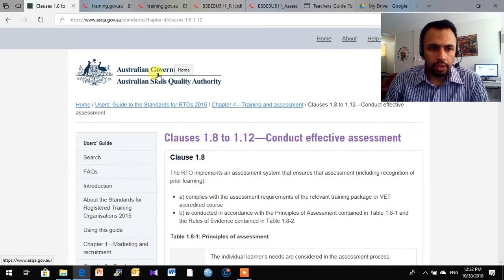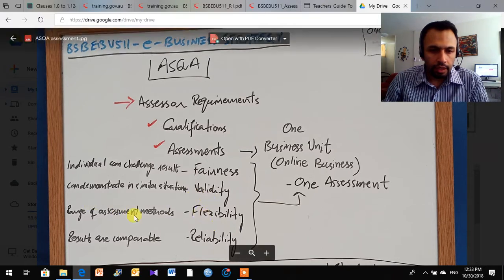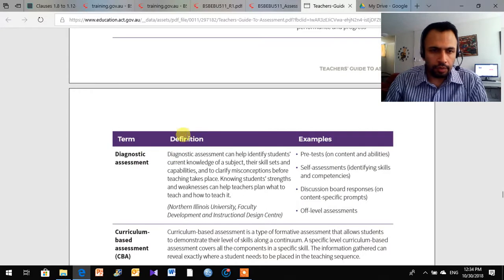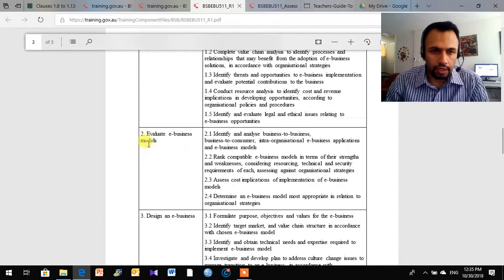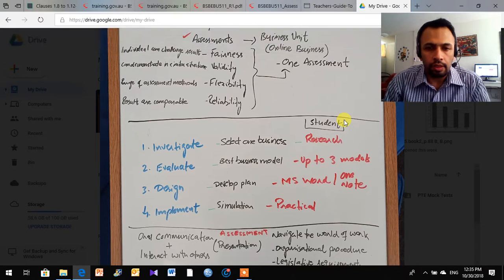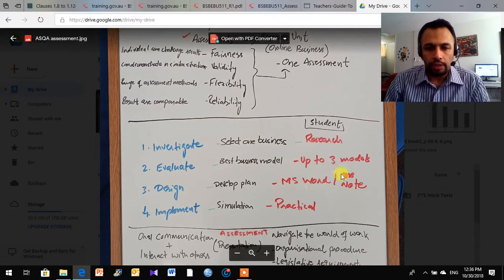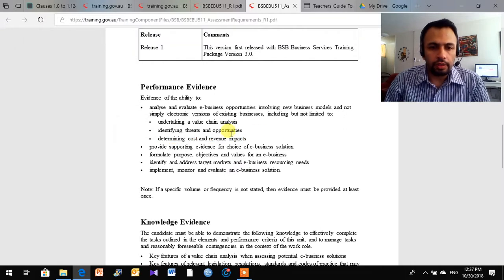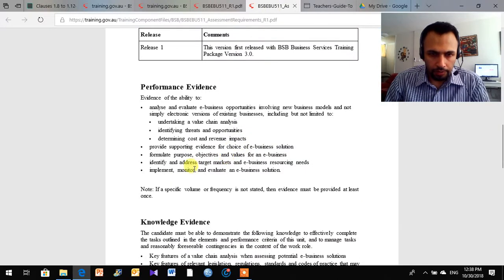ASQA Assessment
BSBEBU511 - Develop and Implement an e-Business Strategy
In this video, I have demonstrated with the help of online tutoring business how to assess students according to the ASQA requirements and what is expected of assessor in terms of Fairness, Validity, Flexibility and Reliability.